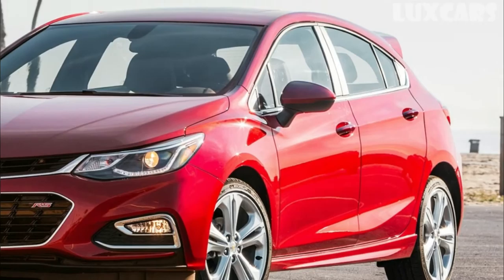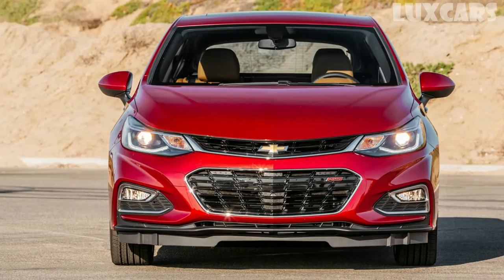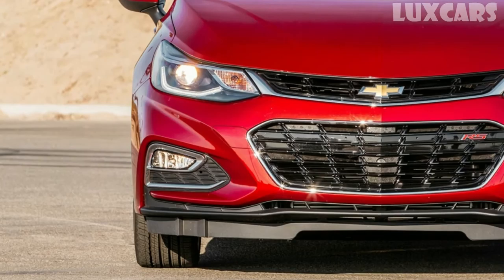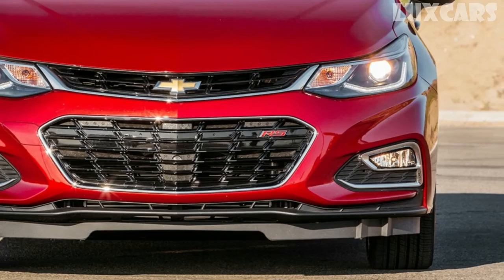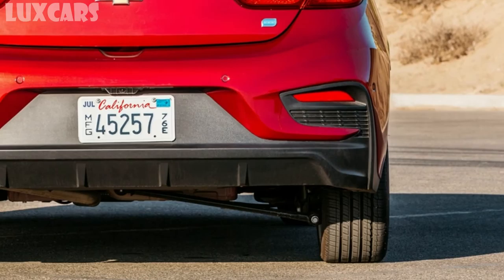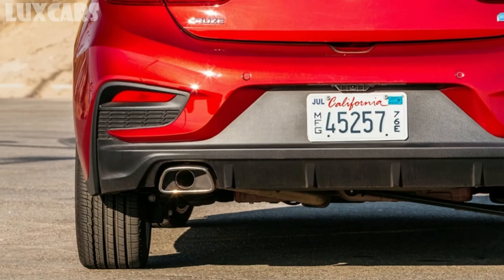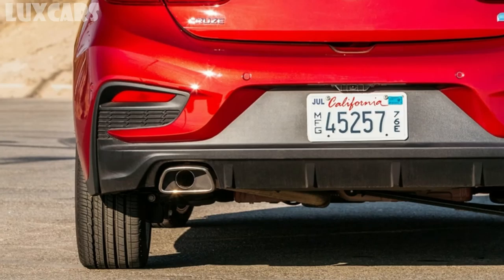CHEVROLET review: Chevrolet Cruze TD 2018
CHEVROLET is back !! The 2018 Chevrolet Cruze TD stopped from 60 mph in 116 feet, which is short for the class. The 2018 Chevrolet Cruze TD finished the figure eight in 26.9 seconds with a 0.64 g average. Under the hood of the 2018 Chevrolet Cruze TD is a 1.6-liter turbodiesel I-4 good for 137 hp and 240 lb-ft of torque.

Thanks for watch CHEVROLET review: Chevrolet Cruze TD 2018.